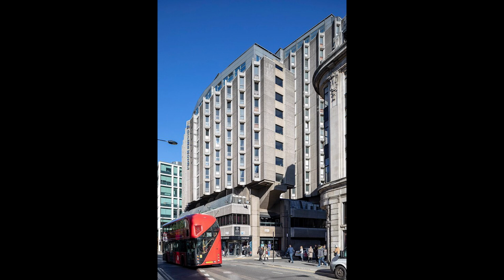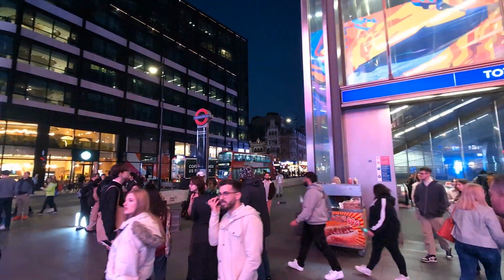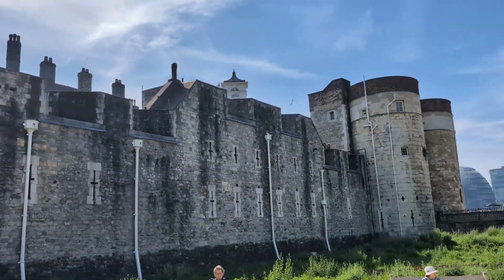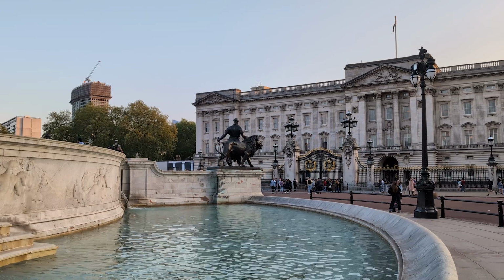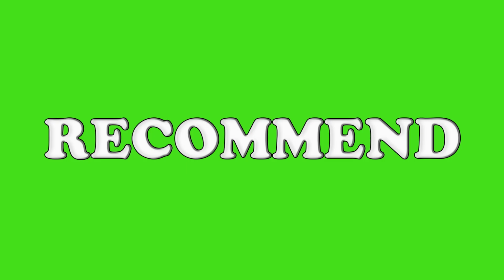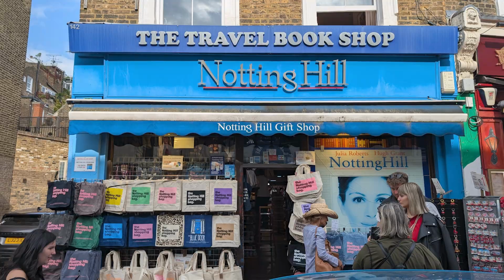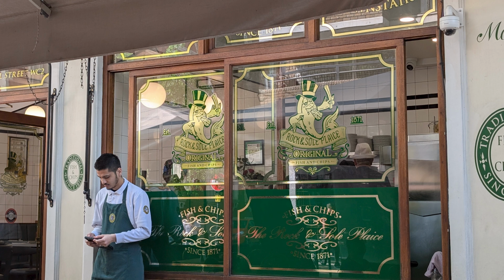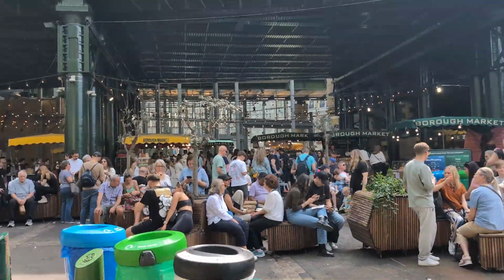First time in London What to do and what NOT to do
This is the FIRST part of our NORWEGIAN FJORDS CRUISE. Daniella and I figured if we're going to fly across the world for a bucket list cruise, we might as well see LONDON too! In case you might be looking at the same thing in your future, we put this together to hopefully help you out by learning from our wins, and our 'losses'.  Don't get me wrong, we had a GREAT time, but there are some things I would have done differently, in retrospect.  I hope it helps!